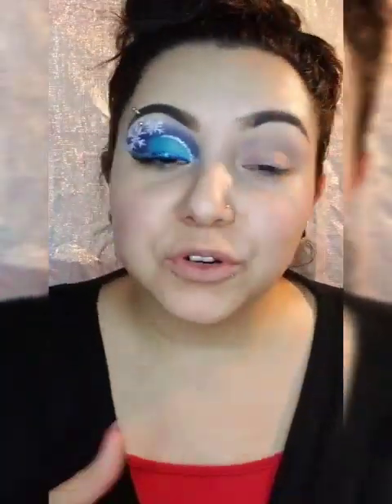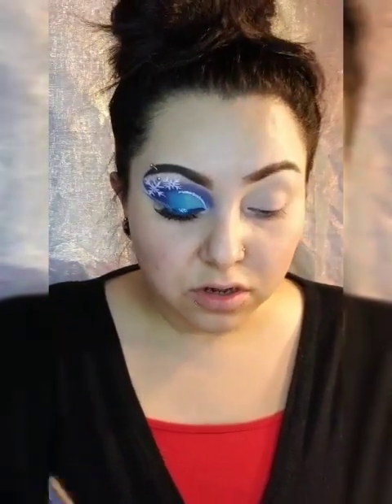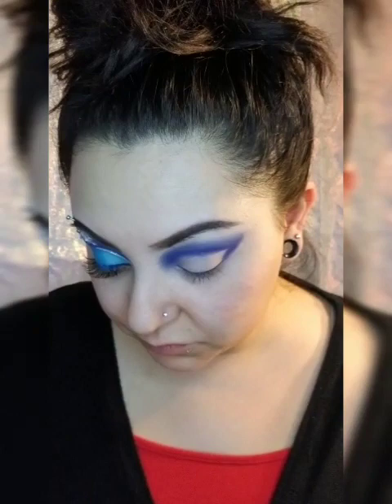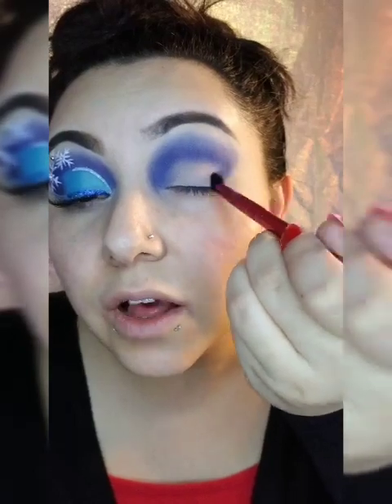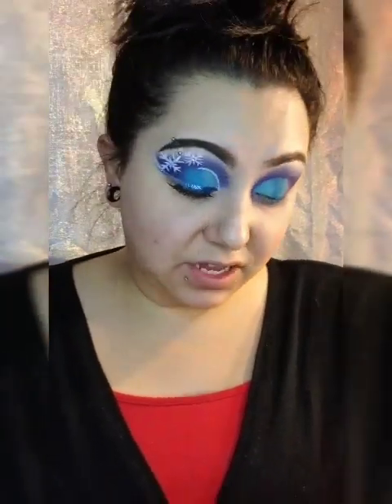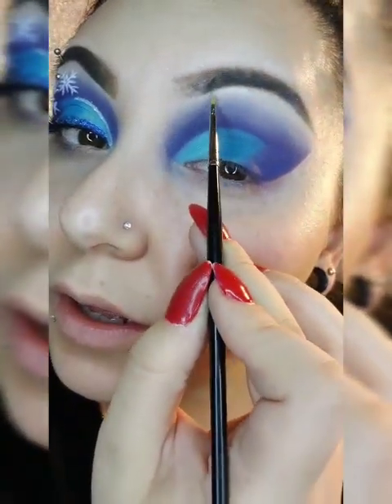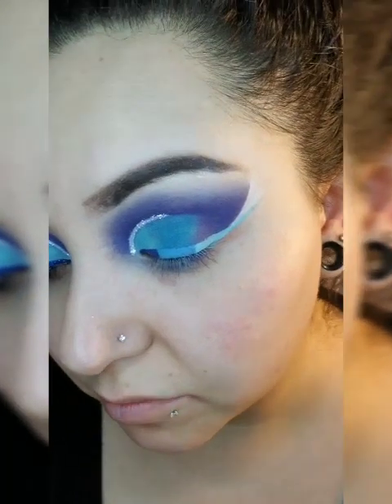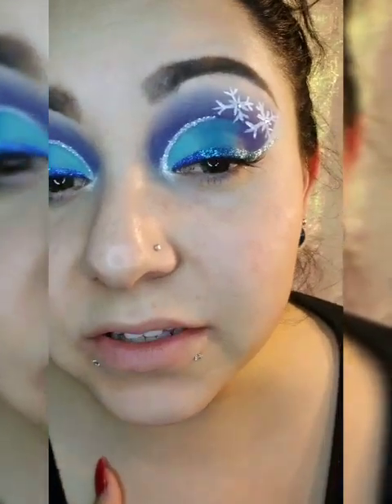Let it snow baby!!!!❄❄❄❄⛄.... James Charles Palette review!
Hey guys!! welcome back to another amazing lol, well good youtube video hope you all enjoy it!!!. 💄👑Lala ❤

*Note* I am not a pro ok no schooling, no online classes just me sitting in front of my mirror enjoying something that calm's my anxiety and put's a smile on my face... you can't say anything nice dont say a fucken thing!*..Thank you. ___________.

•My first ever collab you guy's have to check them out, animal cruelty free makeup @ Use my code "INFLUENCER" for 30% off your order and please tag me in your purchases @makeupqueenlala (IG)